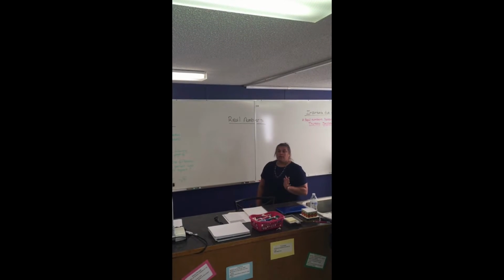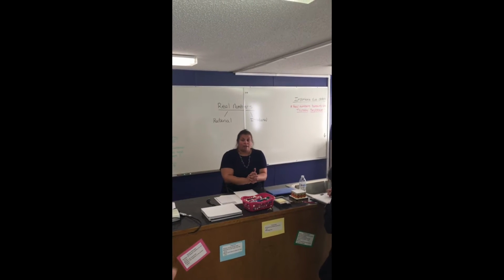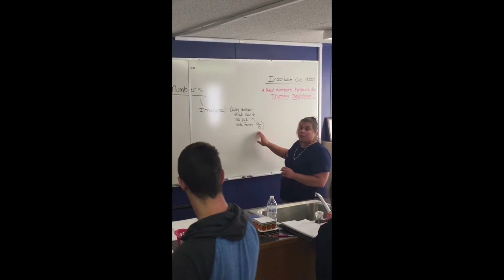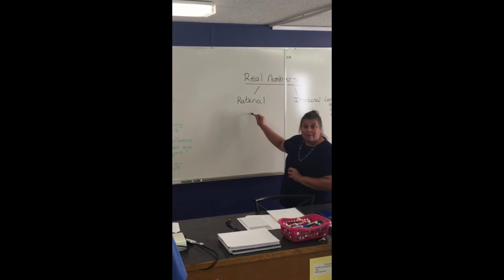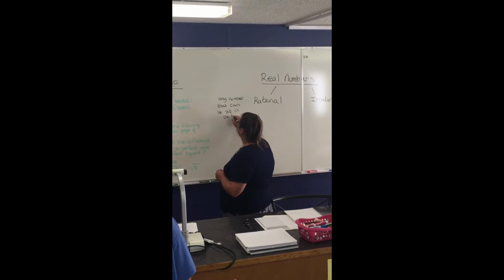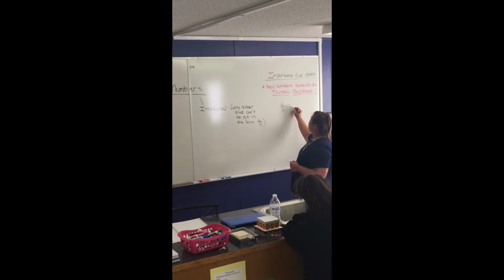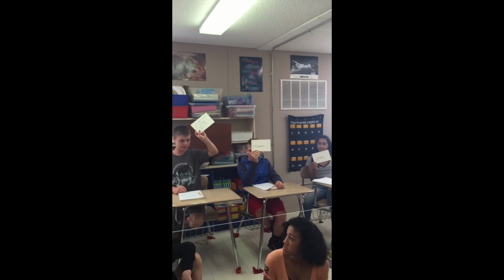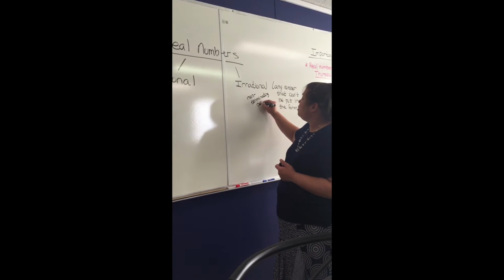Number System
The Real World Number System